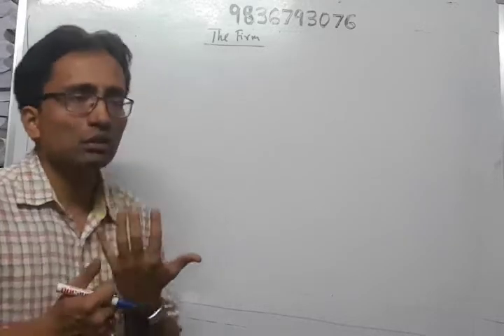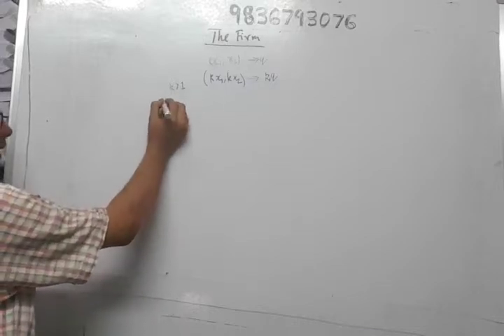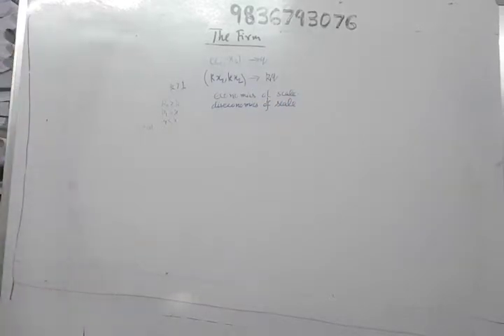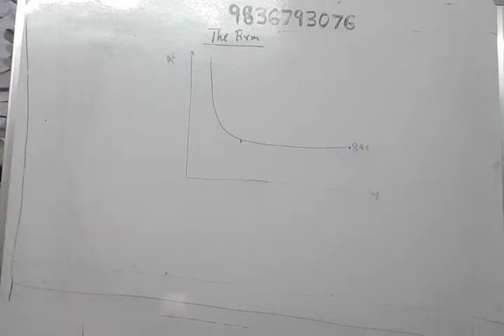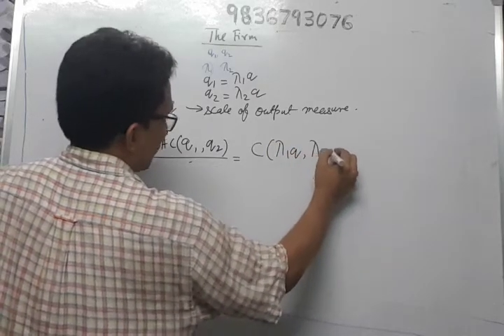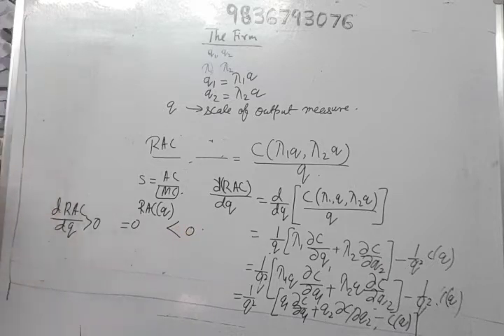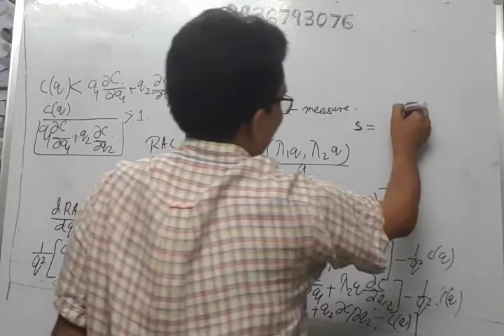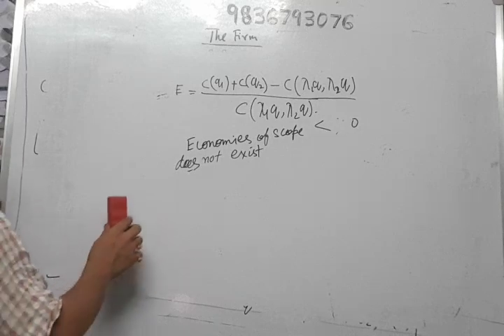THE FIRM ECONOMIES OF SCALE & SCOPE & MULTIPRODUCT FIRM PROPER EXPLANATION WITH UNDERSTANDING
# Economics # Microeconomics # The Firm # Explained with Graphs # Factors of Production # How do they affect the Firm # Profit Maximization # Efficiency # Sector improvement # Externalities.

In microeconomics, economies of scale are the cost advantages that enterprises obtain due to their scale of operation (typically measured by amount of output produced), with cost per unit of output decreasing with increasing scale. At the basis of economies of scale there may be technical, statistical, organizational or related factors to the degree of market control.

Economies of scale apply to a variety of organizational and business situations and at various levels, such as a production, plant or an entire enterprise. When average costs start falling as output increases, then economies of scale are occurring. Some economies of scale, such as capital cost of manufacturing facilities and friction loss of transportation and industrial equipment, have a physical or engineering basis.

Another source of scale economies is the possibility of purchasing inputs at a lower per-unit cost when they are purchased in large quantities.

The economic concept dates back to Adam Smith and the idea of obtaining larger production returns through the use of division of labor. Diseconomies of scale are the opposite.

Economies of scale often have limits, such as passing the optimum design point where costs per additional unit begin to increase. Common limits include exceeding the nearby raw material supply, such as wood in the lumber, pulp and paper industry. A common limit for low cost per unit weight commodities is saturating the regional market, thus having to ship product uneconomic distances. Other limits include using energy less efficiently or having a higher defect rate.